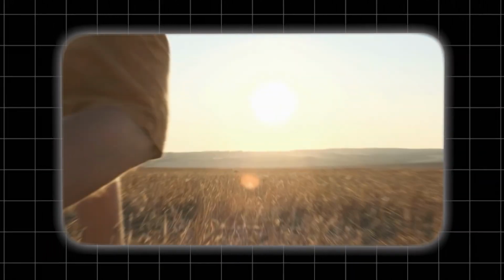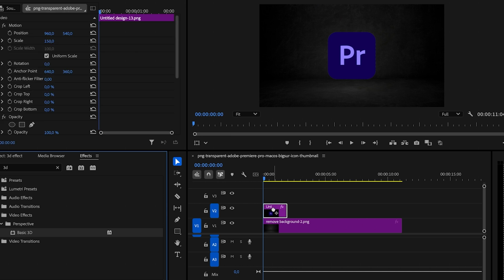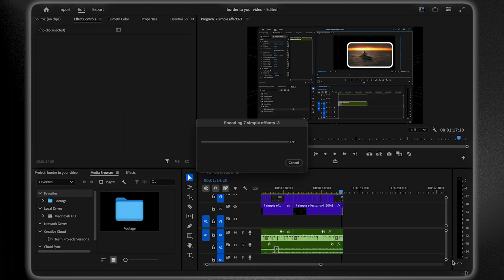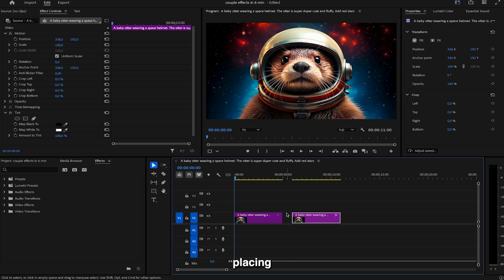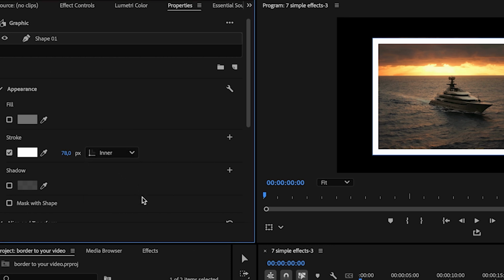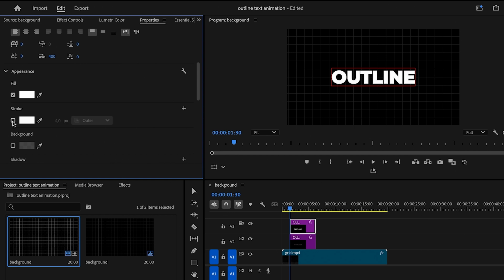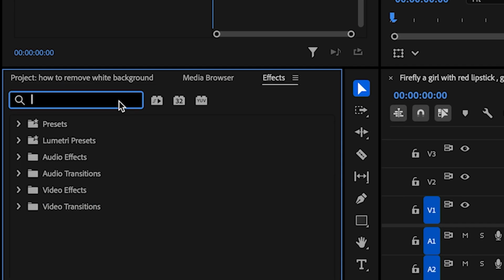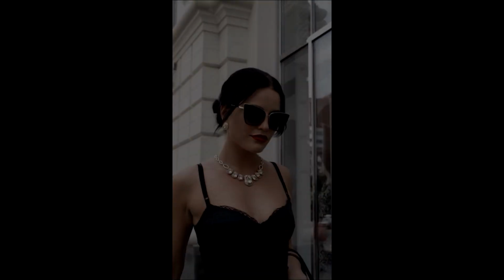10 Premiere Pro Effects in Under 10 Minutes | Must-Know Video Editing Tips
Master 10 essential Premiere Pro effects and editing techniques in just 10 minutes! From creating captivating transitions to designing stunning text effects, this compilation is a must-watch for anyone looking to enhance their video editing skills. These quick and easy tips will save you time and make your projects shine.

🚀 Transform your editing skills with this quick and easy Premiere Pro tutorial compilation! In less than 10 minutes, learn 10 powerful effects and techniques to elevate your videos, including transitions, text effects, and professional exports. Perfect for all skill levels, this guide will help you create polished, creative, and eye-catching projects with ease.

📈 Perfect for creators, vloggers, and editors, this tutorial series will help you create stunning content quickly and efficiently.